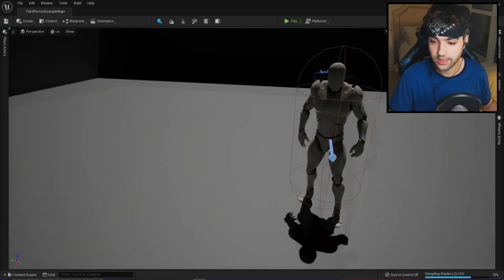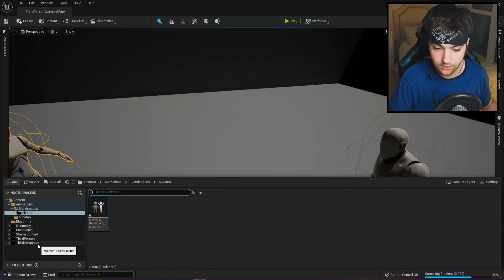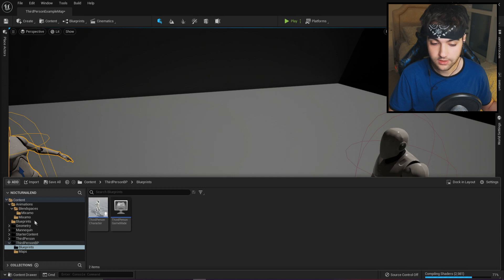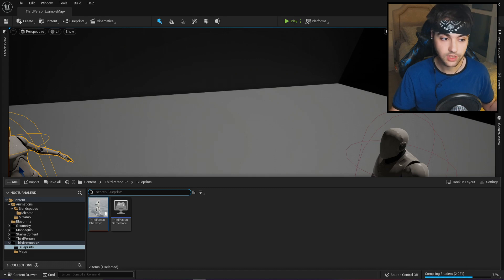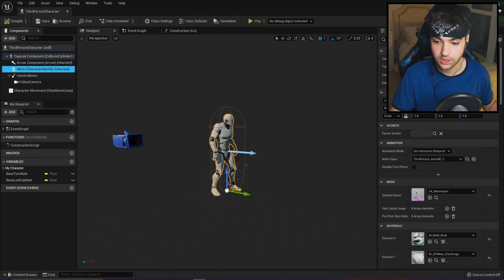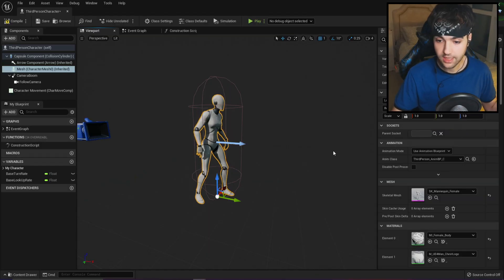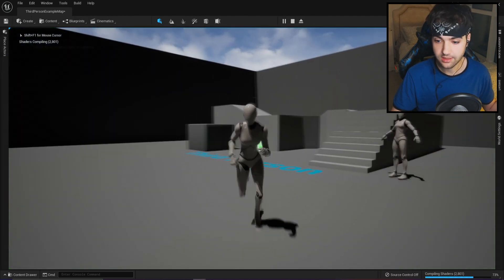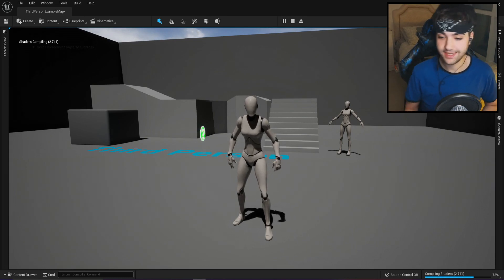Unreal Engine 5 Female Mannequin Tutorial | How To Switch UE5 Mannequin Gender To Female